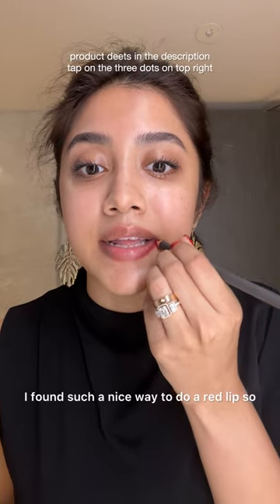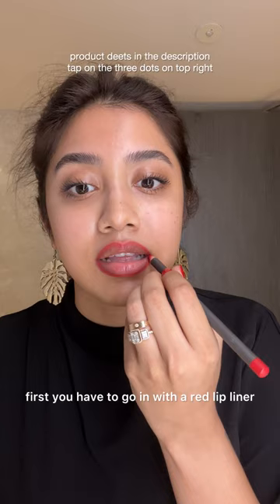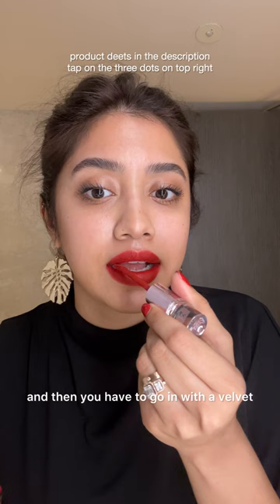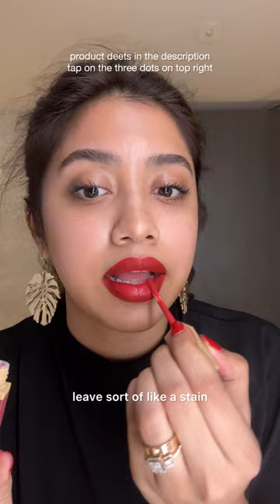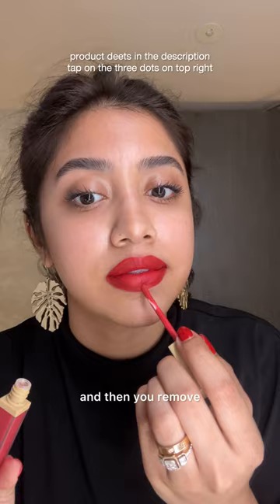BOUJEE AF RED LIP COMBO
Using:
MAC lip liner in Cherry
Fenty beauty icon velvet matte liquid lip in HBIC
Simply nam liquid lipstick in shwetambari